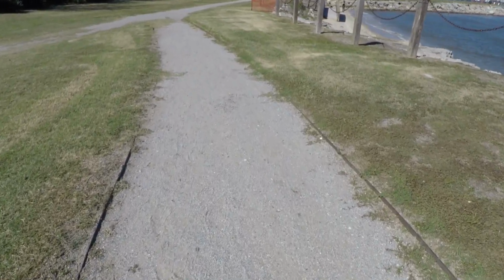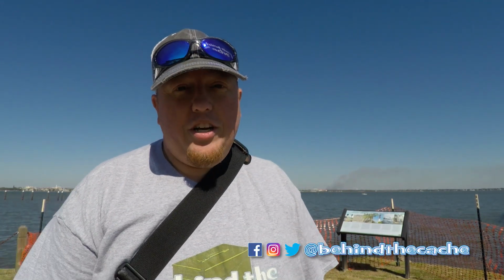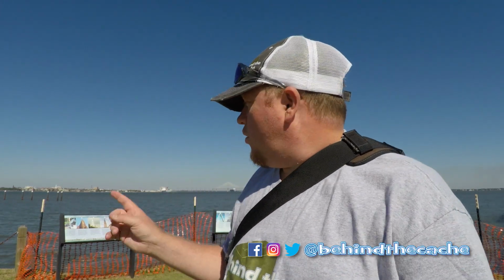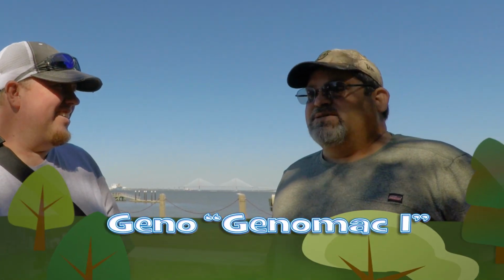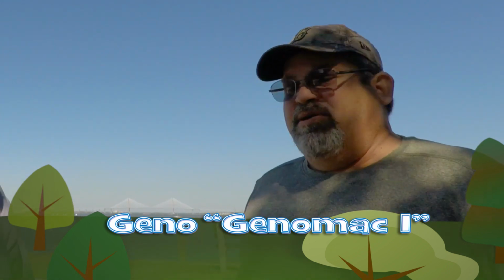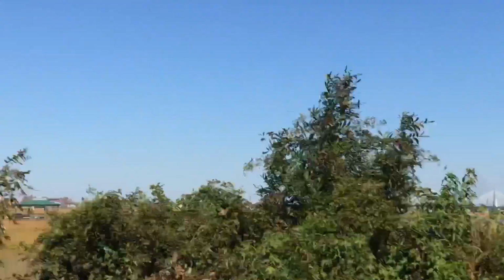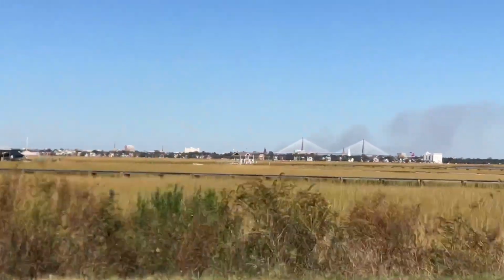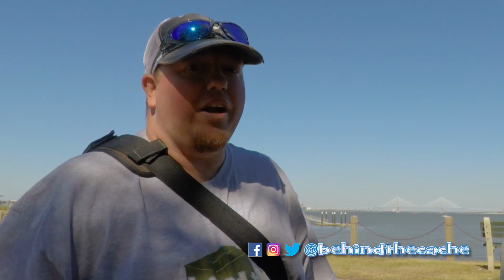Harbor View Charleston South Carolina Multi-Cache Geocache (GCNW)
In this episode of Behind the Cache we will view the Charleston Harbor  here in South Carolina from across the water.  This view you can see downtown Charleston South Carolina and the Ravenel Bridge.
This episode features a multi-cache (geocache).  This cache was placed not for the cache buit for the location and the Harbor View.

Video production and Edited by Distro Solutions.  If you need your Vlog editied or you need motion graphics please contact Distro Solutions.

I use TubeBuddy to help with my YouTube needs.  If you would like to check out TubeBudy for Free click this

Equipment used:
Cameras 🎥
GoPro Hero 4
DJI Osmo 2 Mobile

Audio 🎤
Rode Video Micro

Edited:
Adobe CC Premiere & Adobe After Effects

If you like to start Geocaching then go to
and set up a free account.